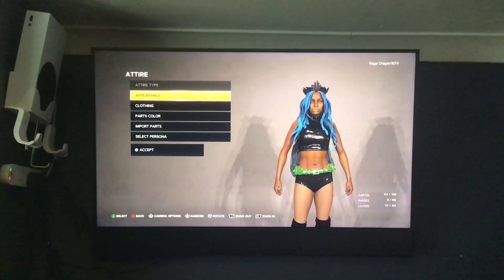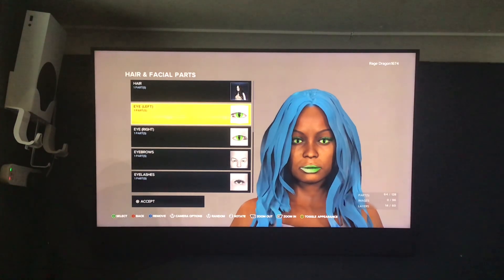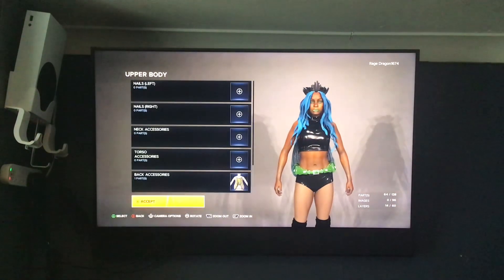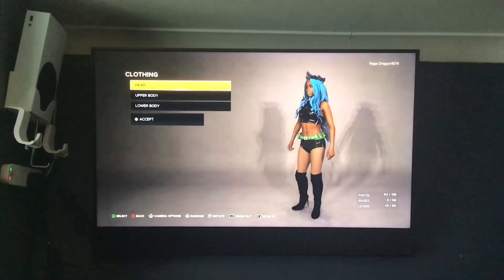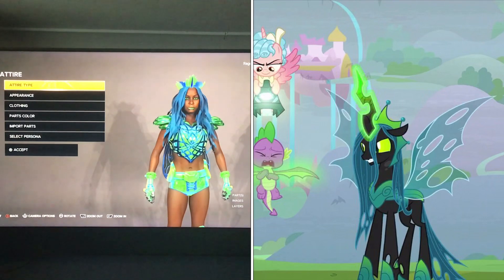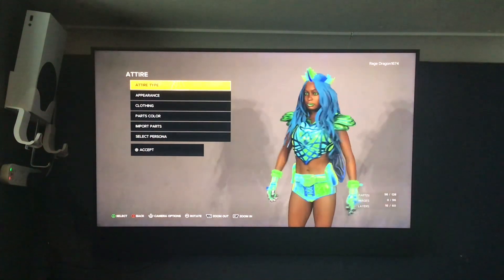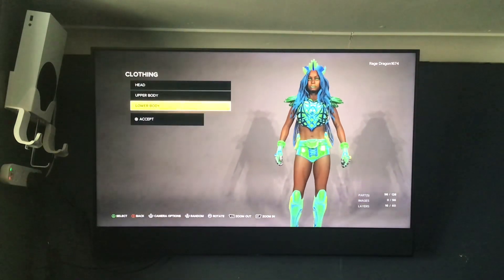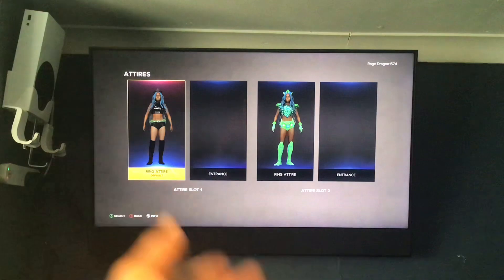Custom Queen Chrysalis Superstar (WWE2k23)